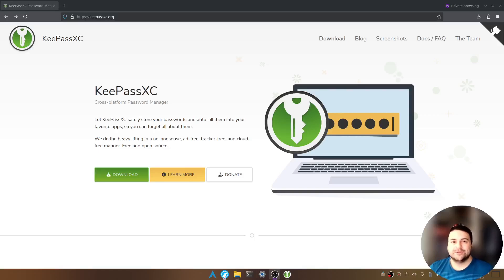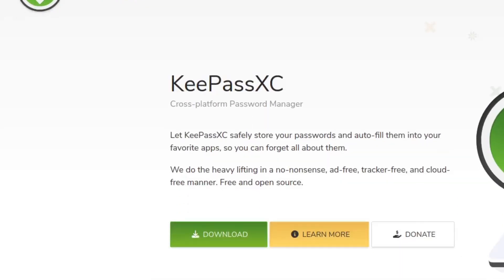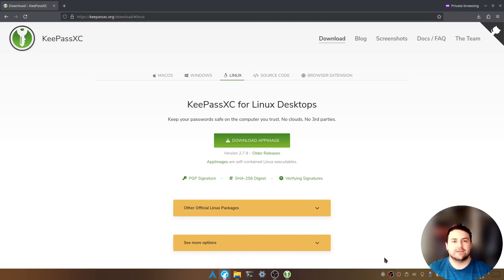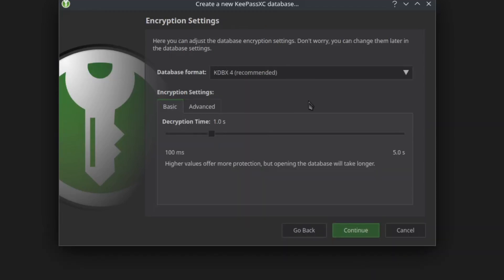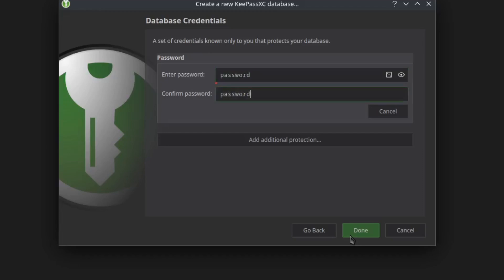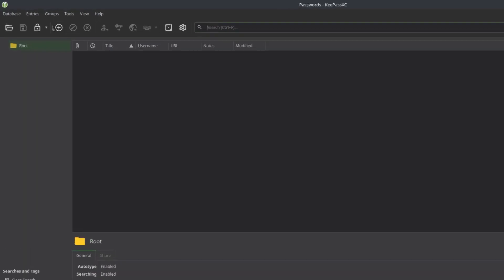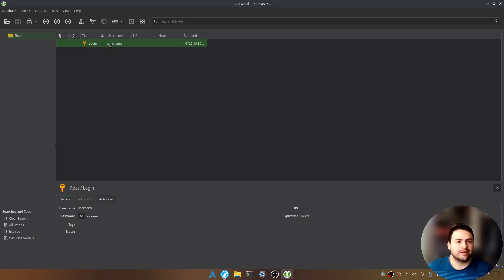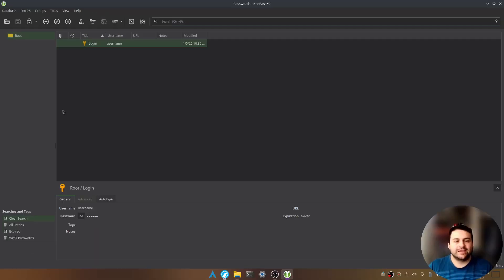How To Keep Your Passwords Safe With KeepassXC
In this video I cover how to use KeepassXC to keep your passwords encrypted and safe. This is useful when you do not want your passwords in plain text.